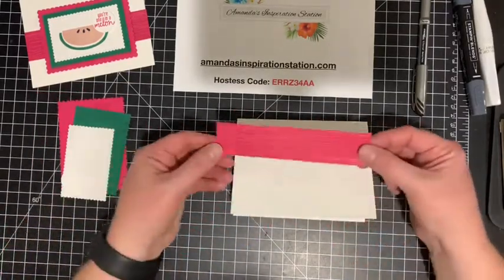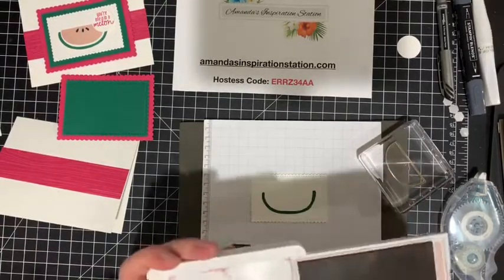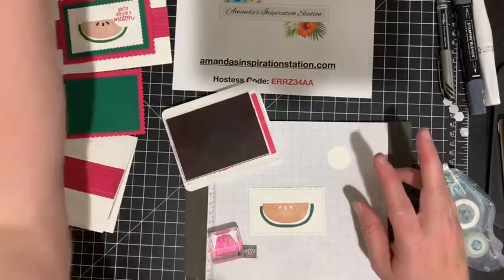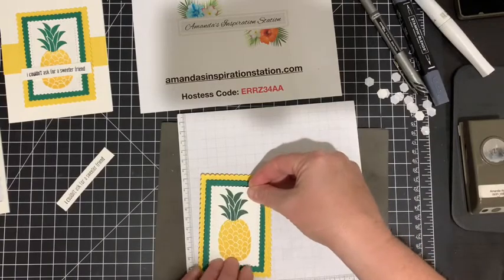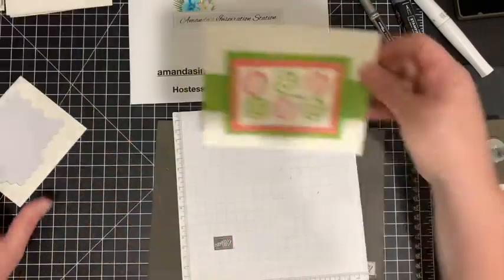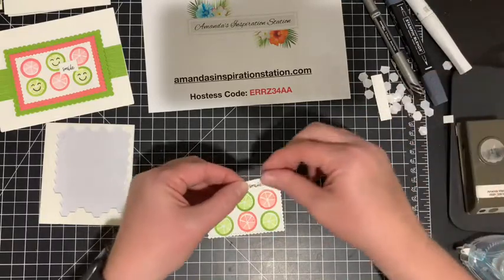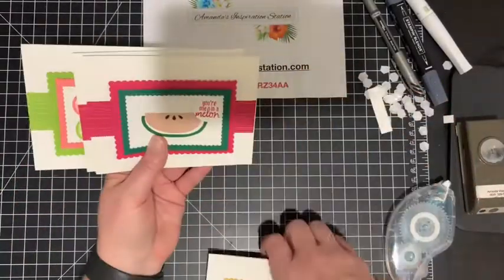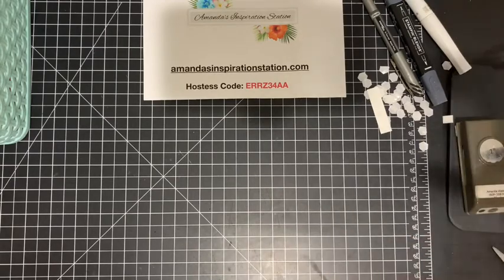Stampin’ Up! Cute Fruit